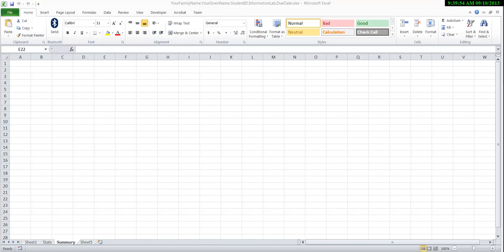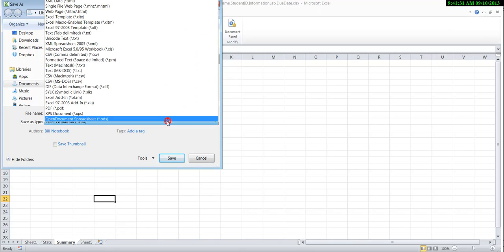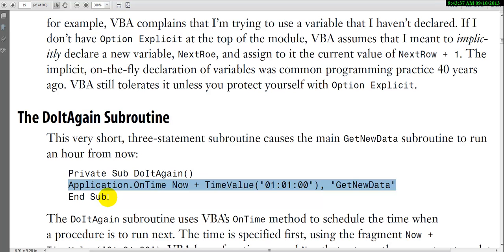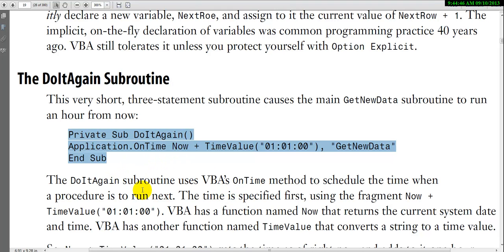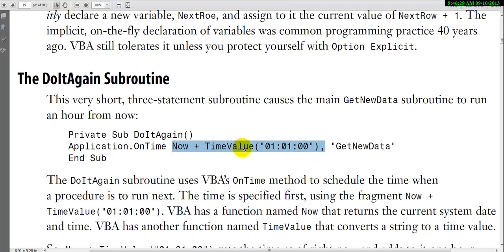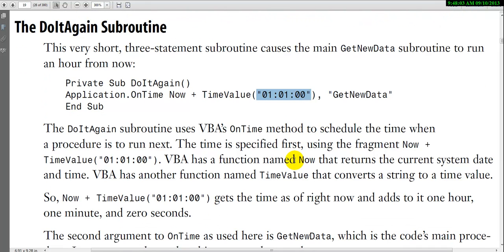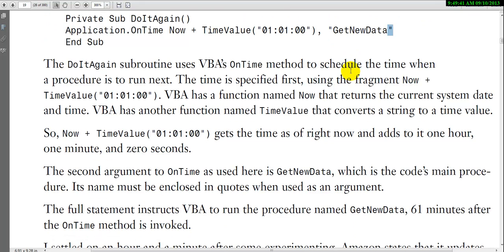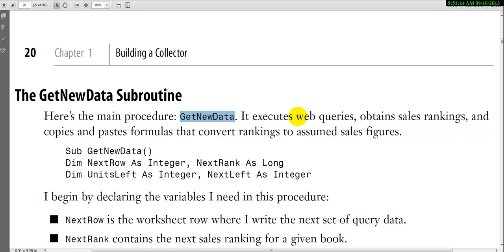Predictive Analytics with Excel Part 15 Chapter 1 first sub DoItAgain